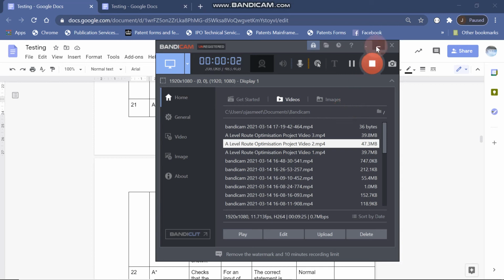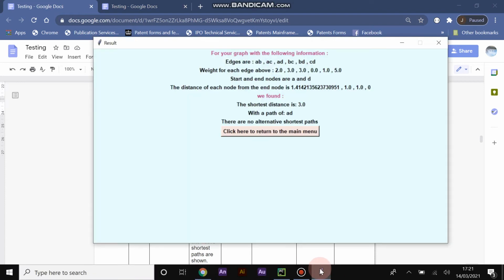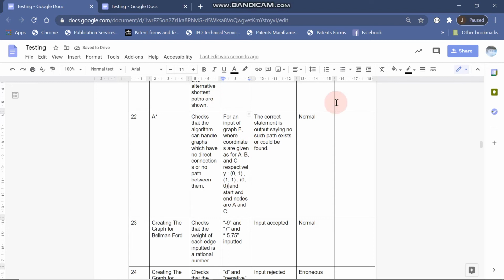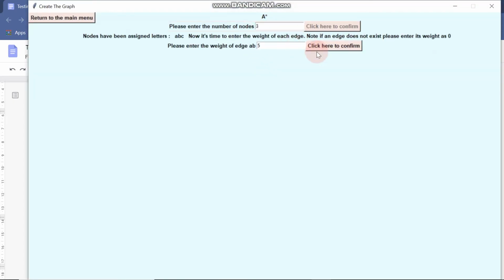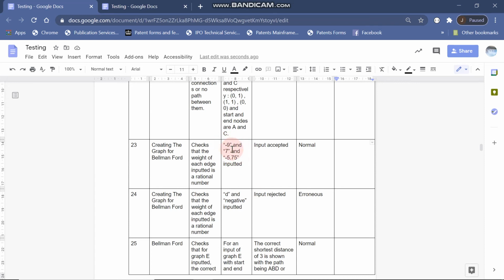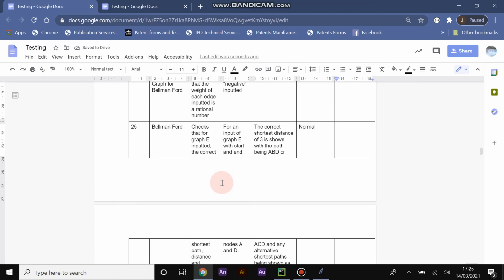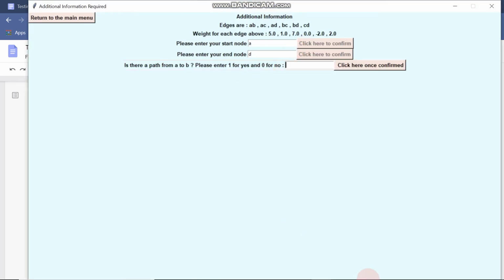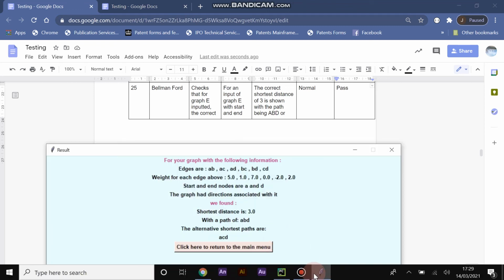A Level Route Optimisation Project Video 4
Note: From 1:37 to 1:50 I had meant to say coordinates rather than nodes.